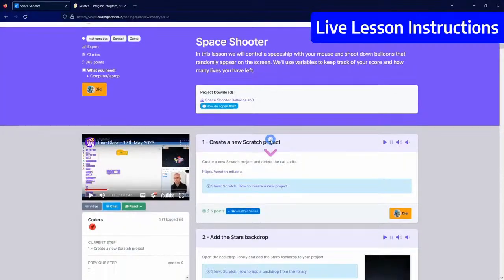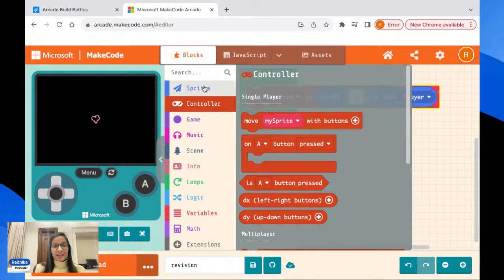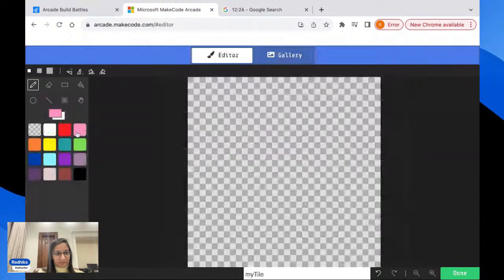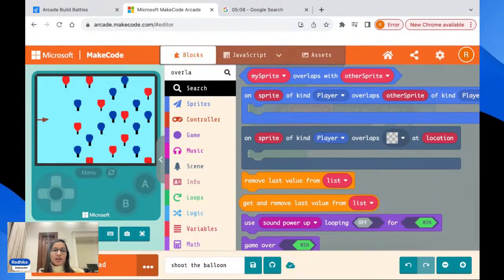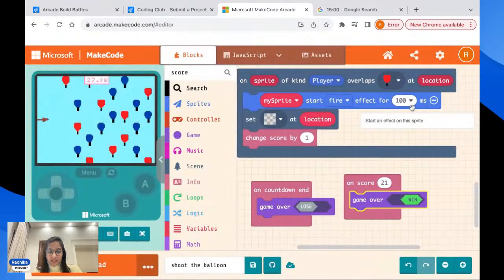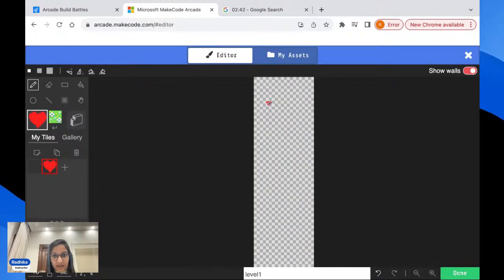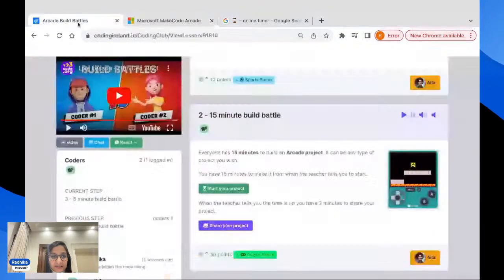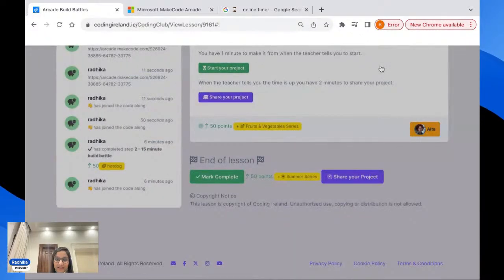Live Lesson - 20th Dec 2023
Gear up for a thrilling coding showdown in Arcade Build Battles! In this action-packed lesson, you're not just learning to code – you're diving headfirst into a friendly but fierce competition where your coding skills bring your ideas to life. Challenge your peers in real-time build battles, crafting amazing games and unique challenges.